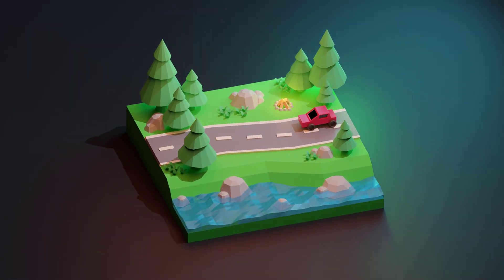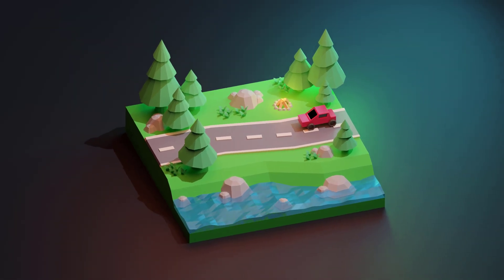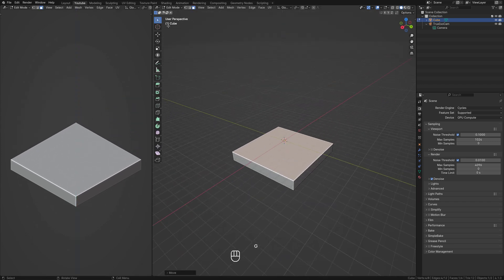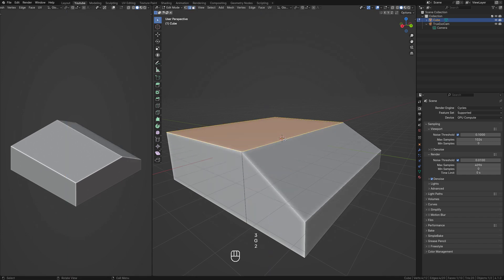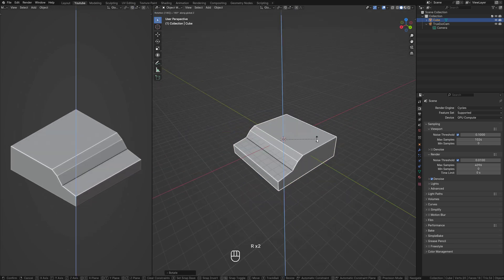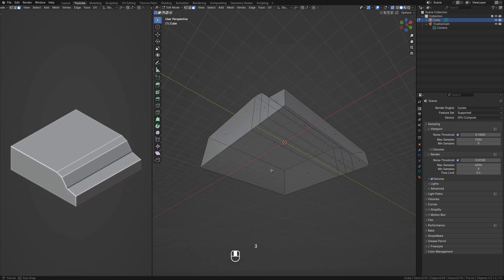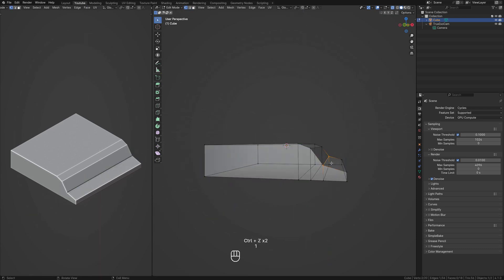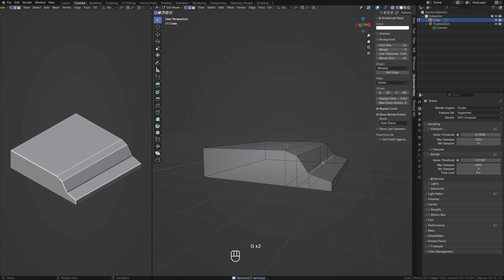Low Poly Diorama Outdoor Scene - Blender 4.1 Timelapse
Modeling timelapse, texturing and lighting timelapse

Sign-up for my newsletter to get free 3D models like this

I've added shortcuts, switch to lower video speed to see all shortcuts used.

Standard Blender add-ons active:
- Add Mesh: Extra Objects
- Loop Tools
- Node Wrangler
- Bool Tool